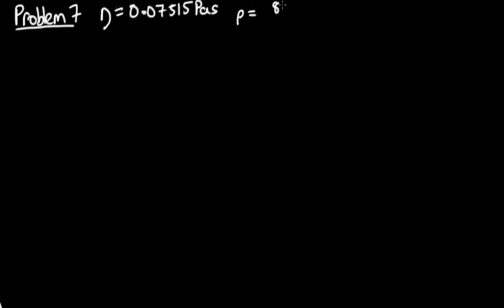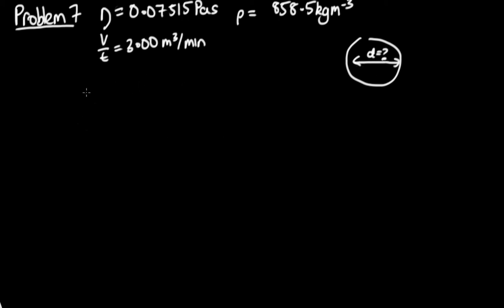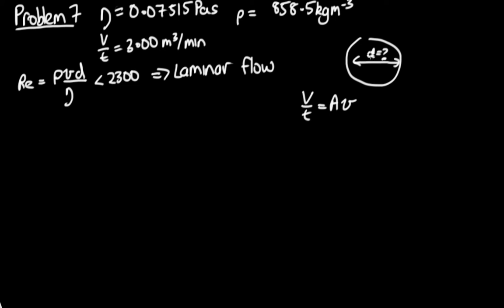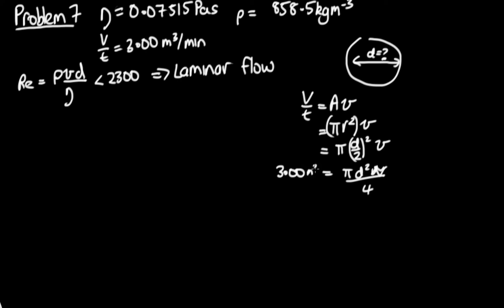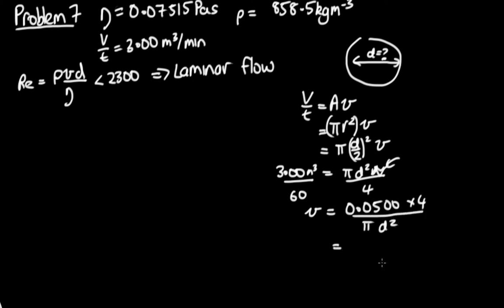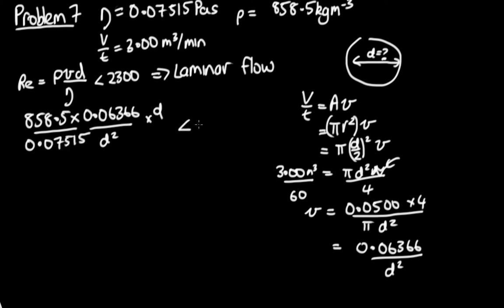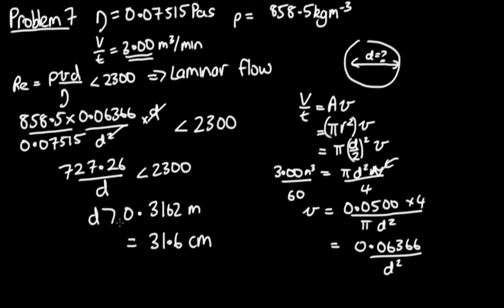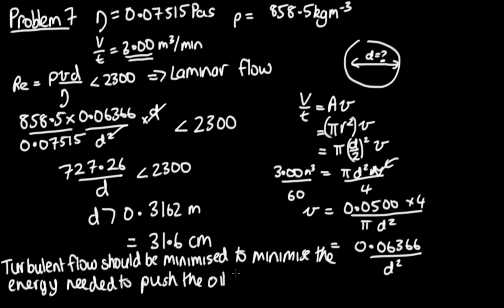Topic 4 problem 7